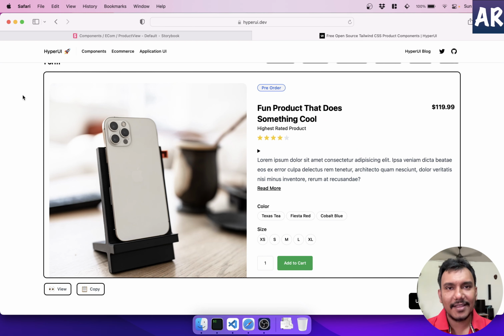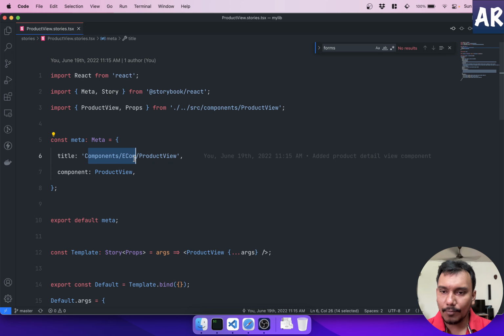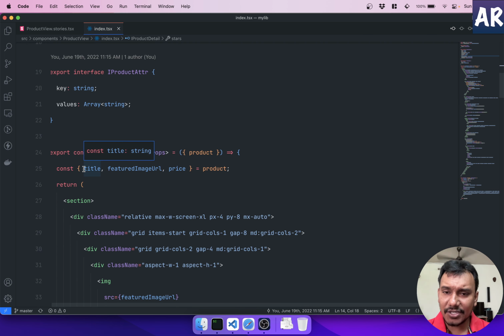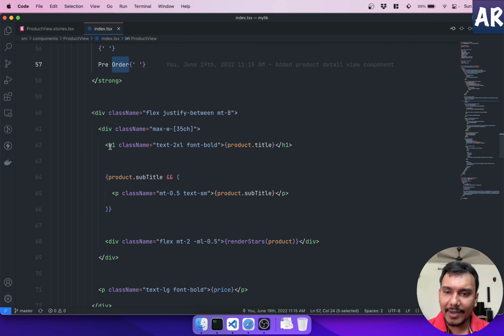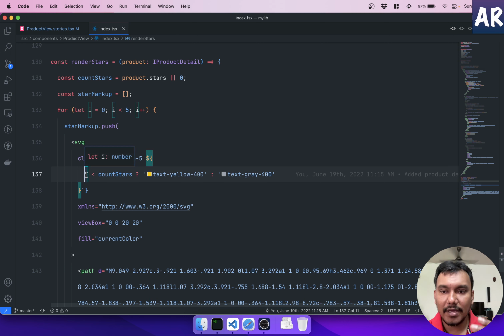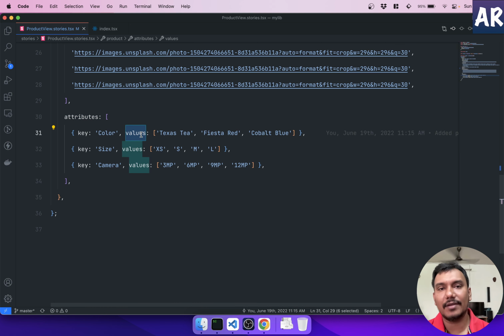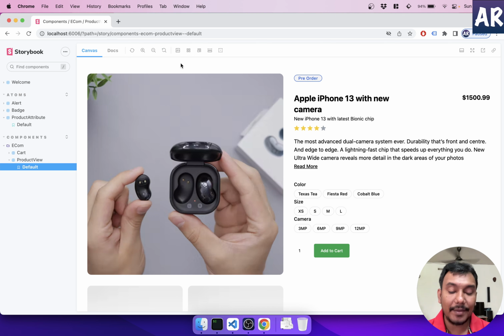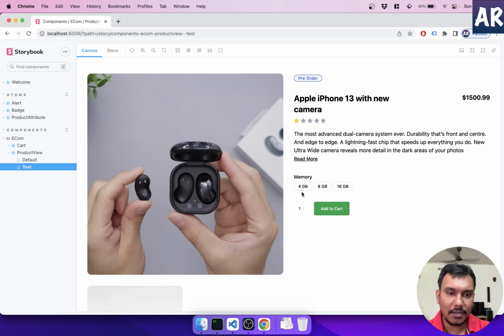09 Product detail React JS component and Storybook UI HyperUI library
In this second video working with Storybook, we will create a new component - the product detail view taking the markup and styling fro HyperUI.

We will break down the main component into smaller components so that it's easy to work with. And, we will also ensure that the component behaves properly when some additional information is missing.